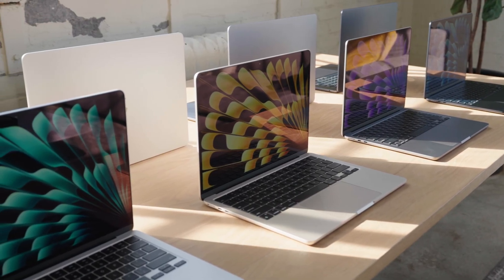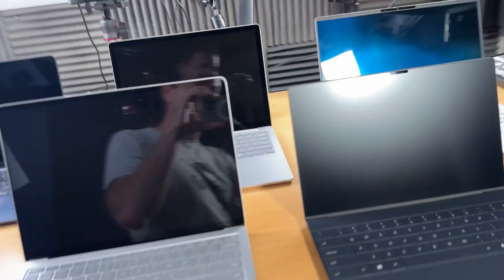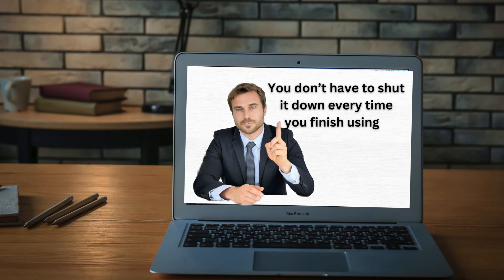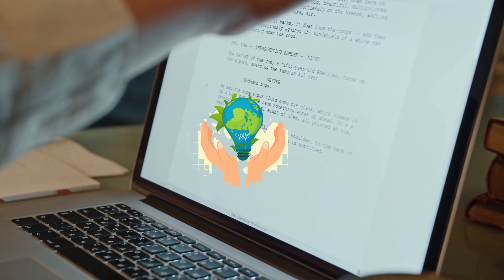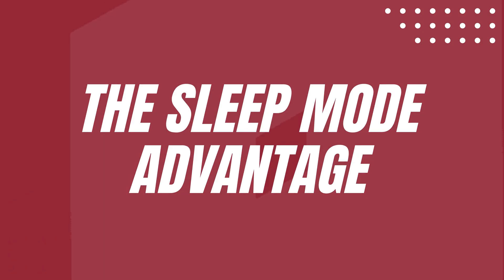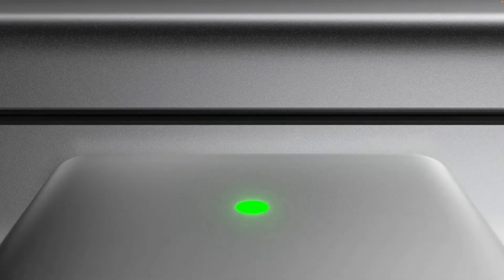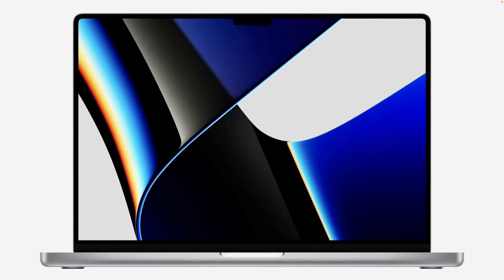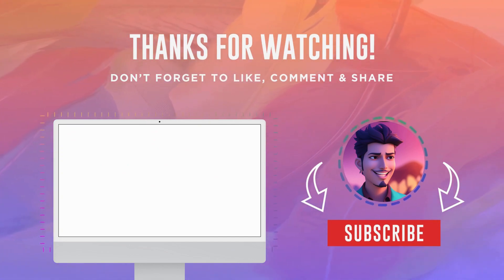The SHOCKING Truth About Shutting Down Your MAC Exposed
Are you uncertain about the appropriate time to power down your Mac? In this video, we explore whether it is necessary to turn off your Mac each night or if utilizing sleep mode suffices.

Uncover the optimal strategies for managing your Mac's power, including the ideal moments to shut down your device to resolve issues, save energy, or implement updates. Gain insights into enhancing your MacBook's battery longevity and ensuring your device operates efficiently.

This content is tailored for both MacBook and iMac users seeking to maximize their device's performance.

Timecodes
0:00 - Intro
0:20 - Why Mac Are Different?
0:42 - Should You Shut Down?
0:59 - When Should You Shut Down?
1:37 - The Sleep Mode Advantage
1:54 - Battery Life Consideration
2:19 - Quick Recap
2:35 - Outro